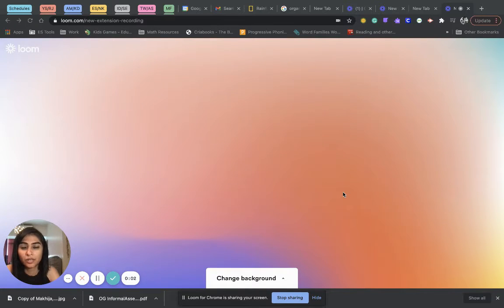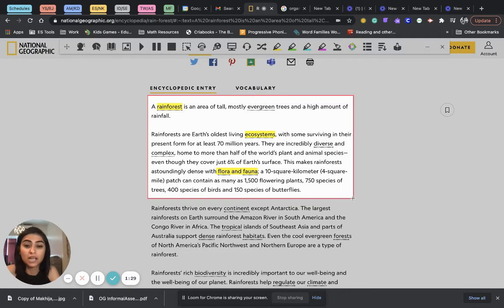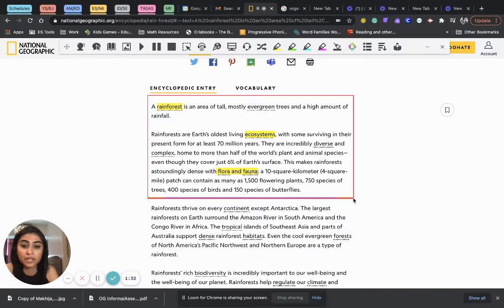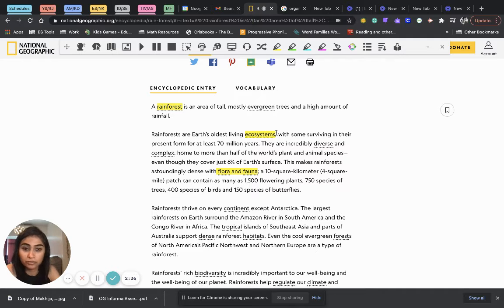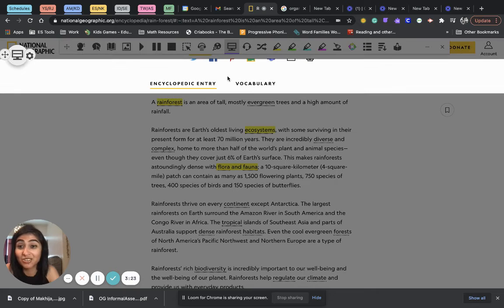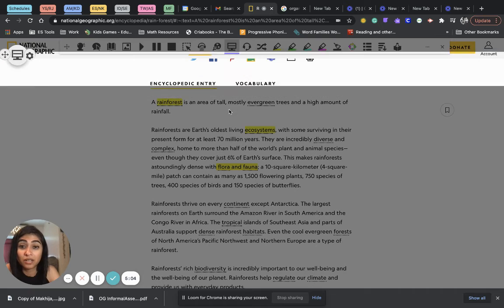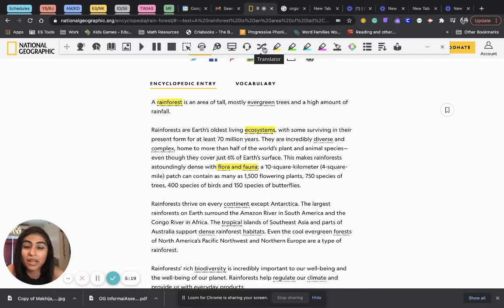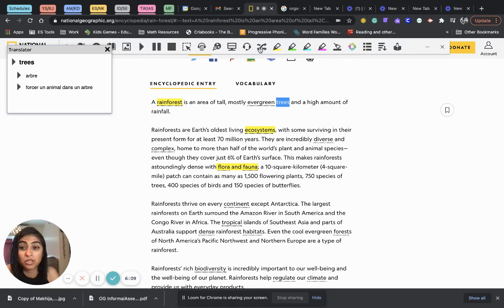Google Read&Write Part 2